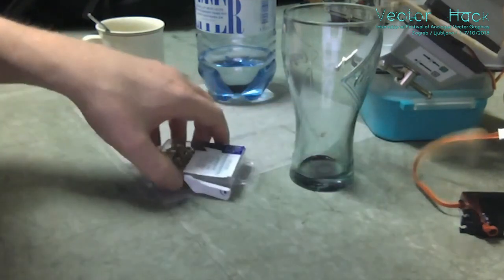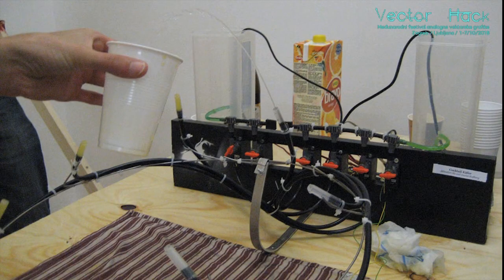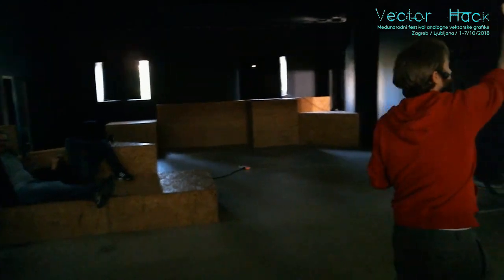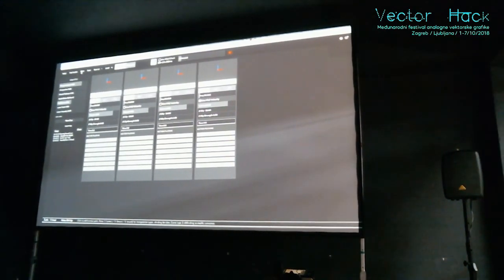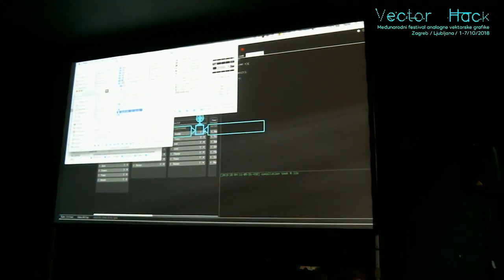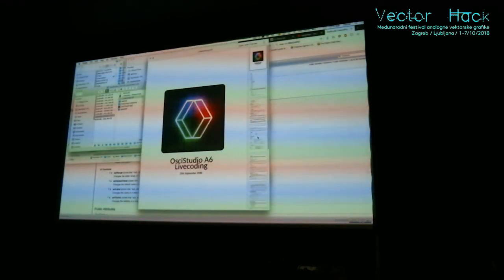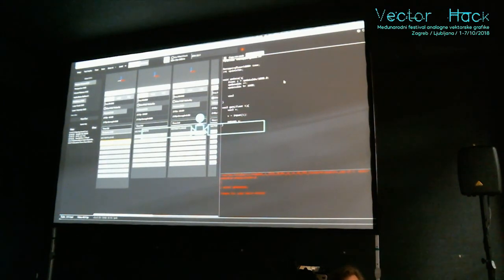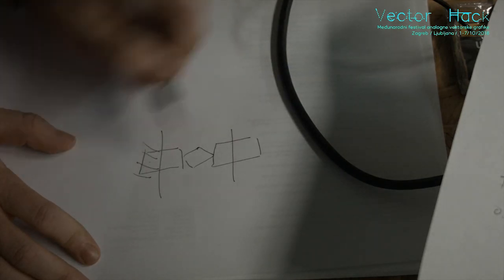Hansi Raber: One Hundred and Three Tests (OsciStudio/Livecoding Demo)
This talk will go through some of Hansi’s favorite programming tests of the past 18 months. It will give a glimpse into the mathematics and coding strategies for making oscilloscope music and feature a messy but interesting algorithm to solve the geometry clipping problem.
Zagreb / 04.10.18.